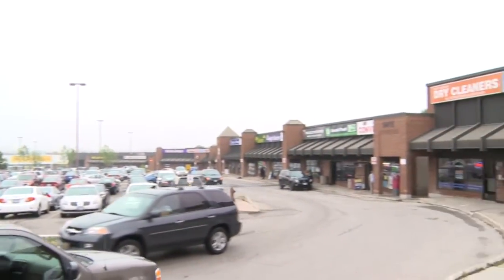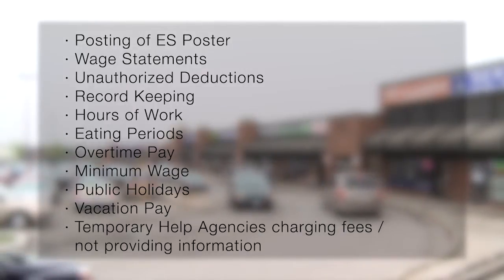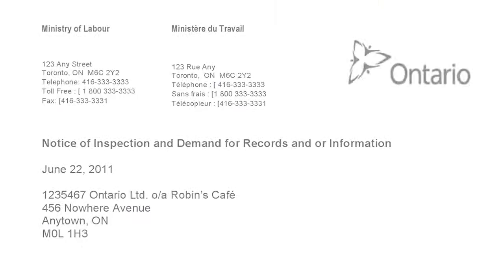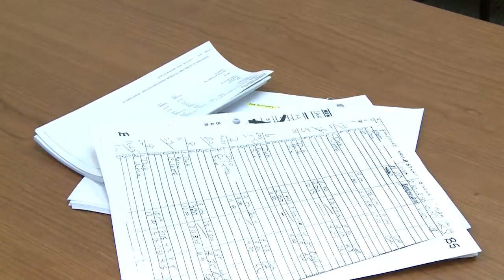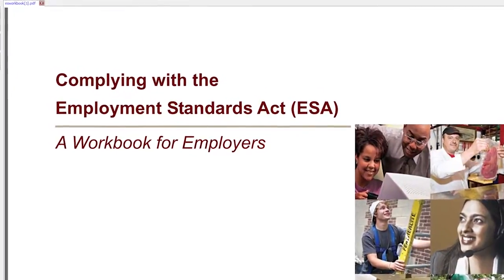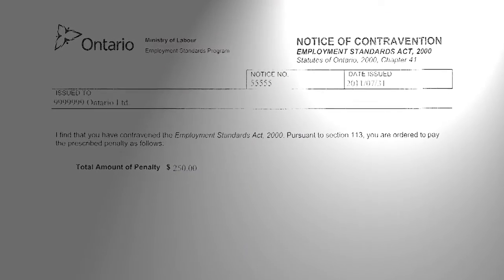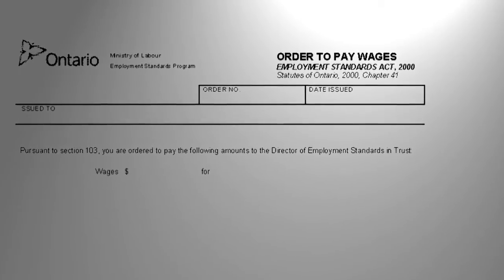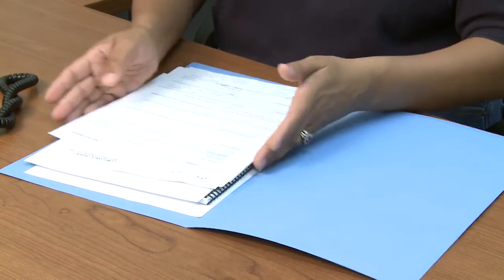Employment Standards Inspection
What to expect during an employment standards inspection - This video from the Ontario Ministry of Labour walks you through an employment standards inspection. A good video for any small business with employees!